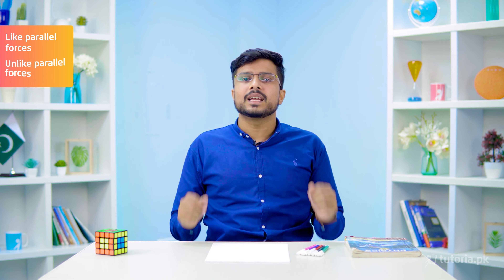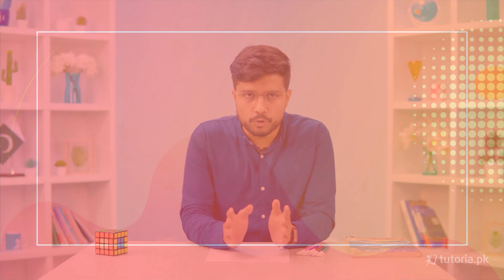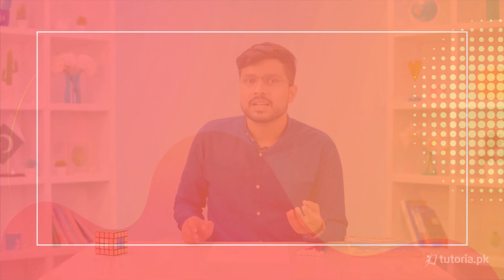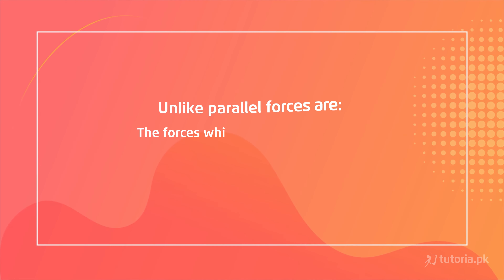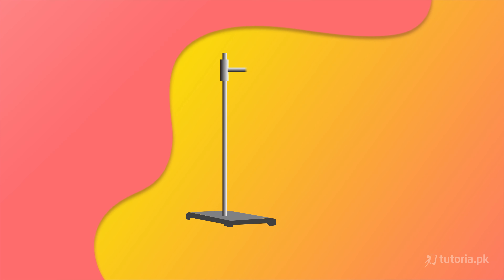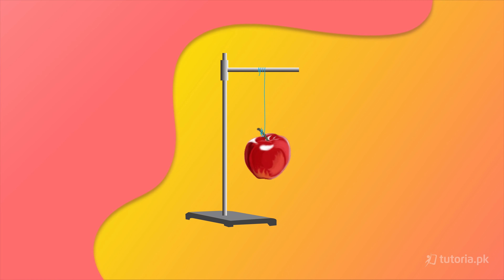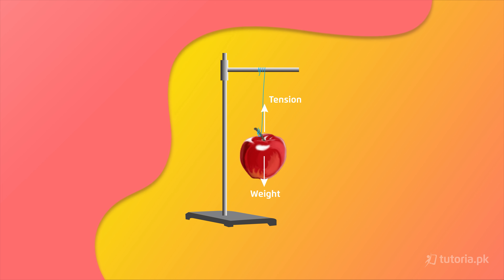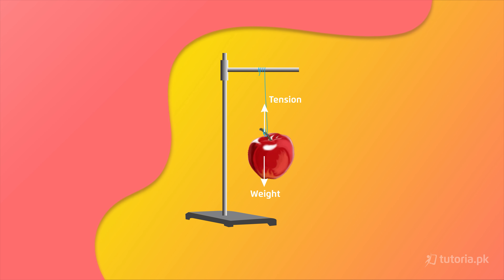Physics Class 9 | Chapter 4 | Topic 1 | Like and Unlike Parallel Forces | in urdu | tutoria.pk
Learn the Turning Effect of Forces of Physics class 9th!

Develop a strong understanding of Addition and Resolution of vectors, Torque and the terms which are related to Moment of Force.
We provide a detailed explanation Equilibrium and Couple with real life examples.

n this video, you will study Physics Grade 9 Chapter 4 Topic 1 "Like and Unlike Parallel Forces" by instructor Irtaza Madad.